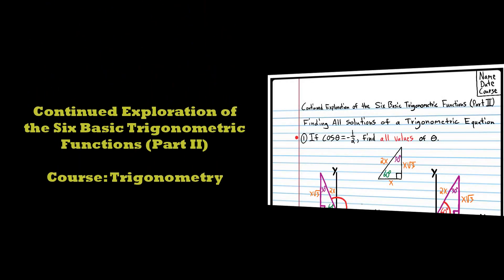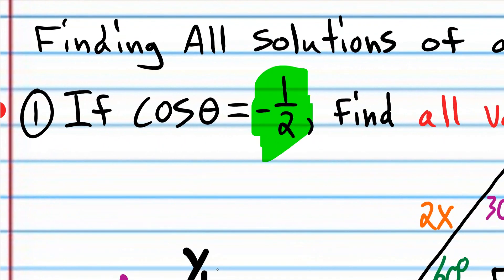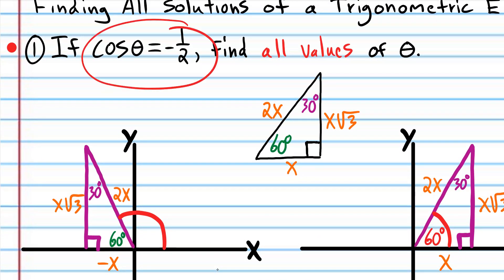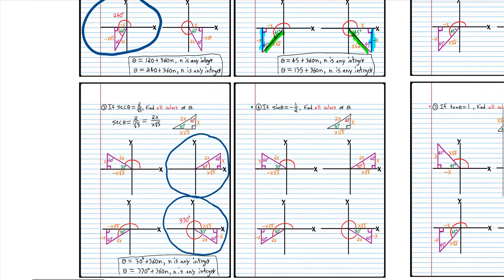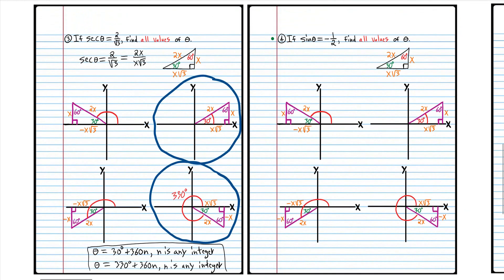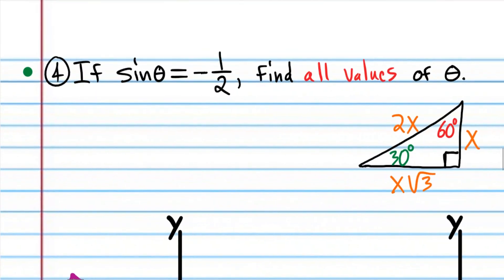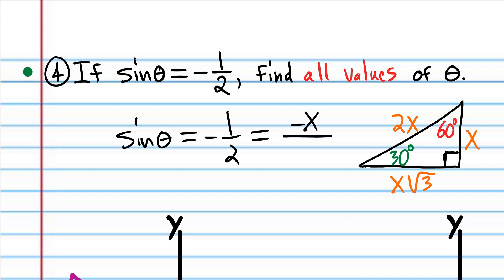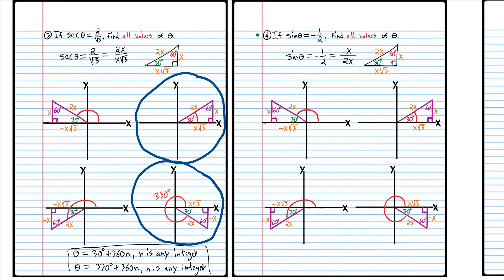Trigonometry Course--Class 5: Continued Exploration of the Six Basic Trigonometric Functions (II)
Take screenshots of the class work: 1:31:56.
Take screenshots of the homework: 1:33:15.

Topics Covered: Finding all solutions of a simple trigonometric equation (with and without a calculator).